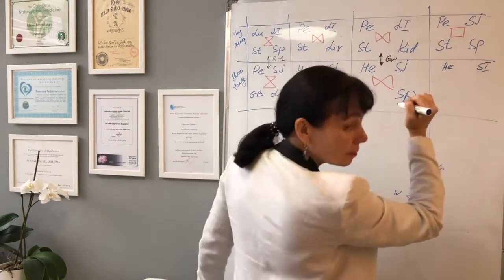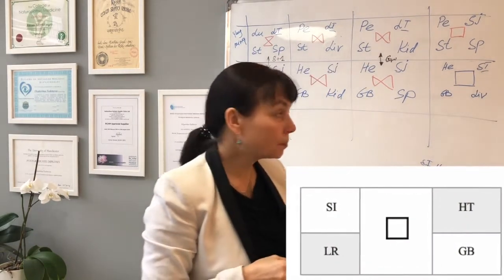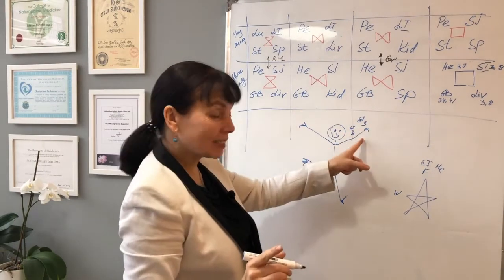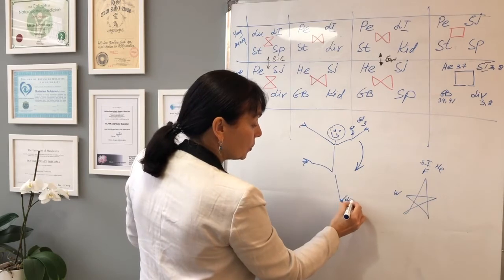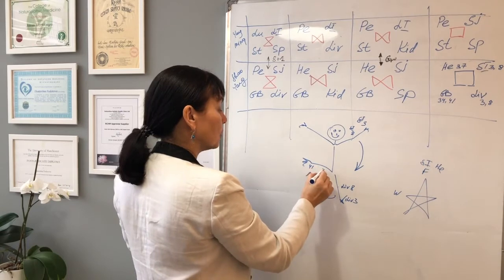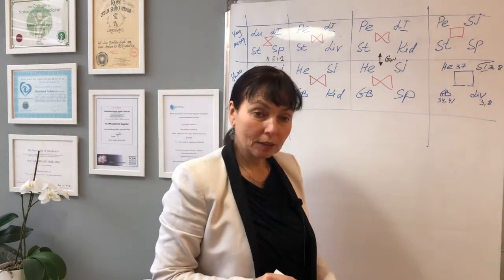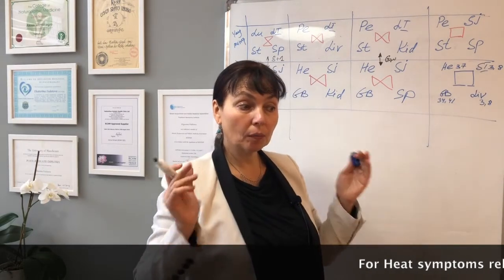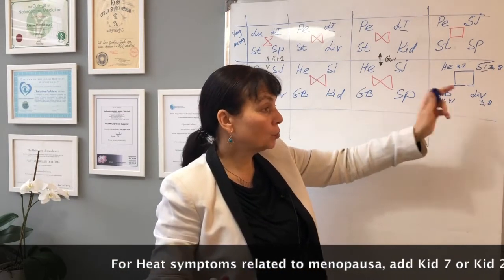Dr Tan Global Balance Lesson 16 - Heat treatment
Lesson 16 – ‘Heat’ treatment – Power of SI1 point – Hot flashes – Revision

More info on page 63 of The Balance Method for Zang-Fu Disorders & Pulse Diagnostics eBook.

We strongly recommend using this book to further your knowledge of the Global Balance Method, as many important strategies are included in the book that are not in the online course .

VISIT LINK BELOW TO PURCHASE THE BOOK ‘The Balance Method for Zang-Fu Disorders & Pulse Diagnostics’